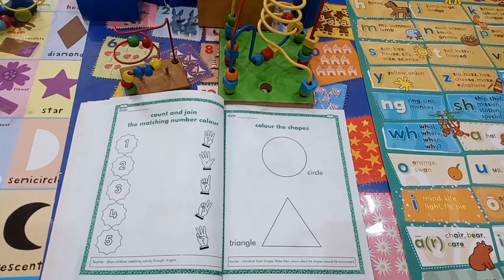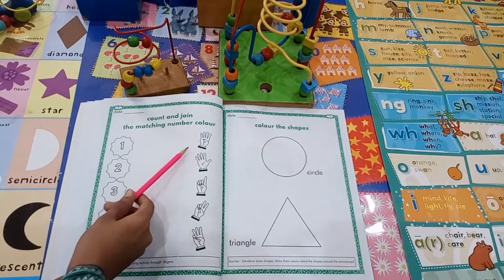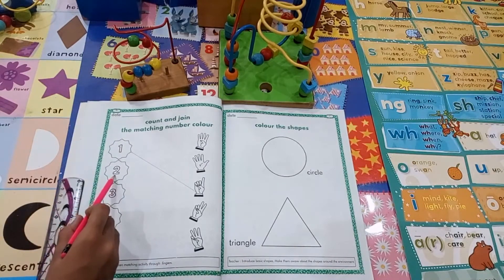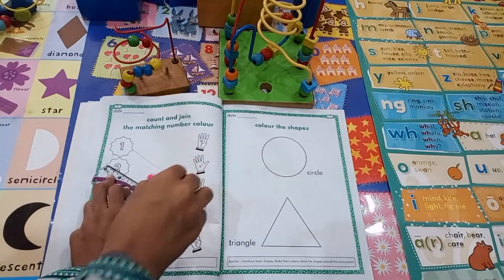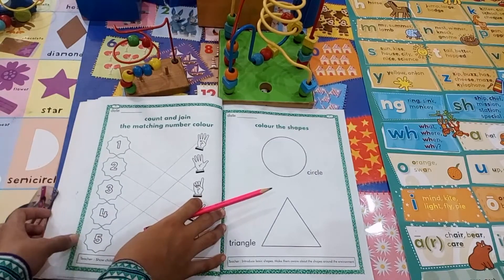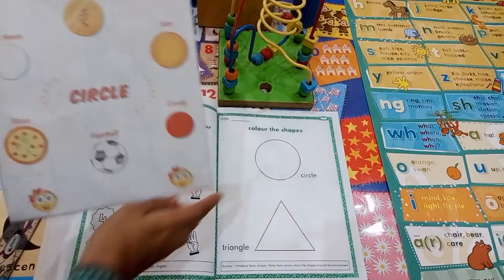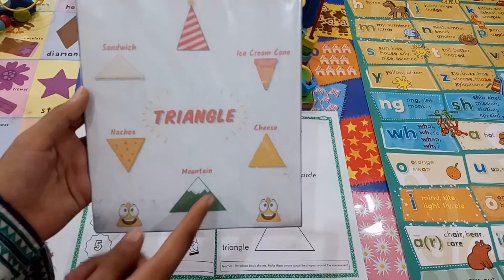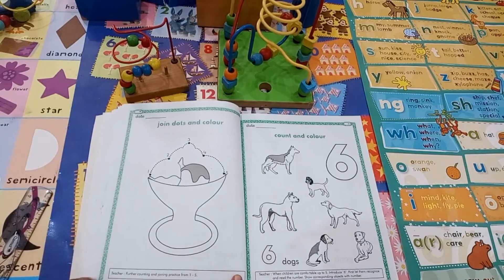LEVEL 1 MT 17 31 PART 4